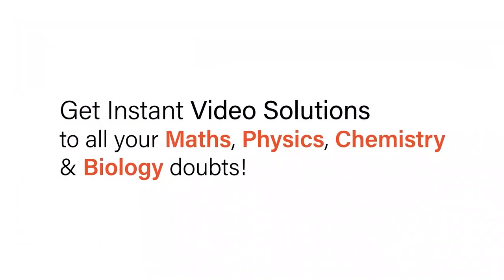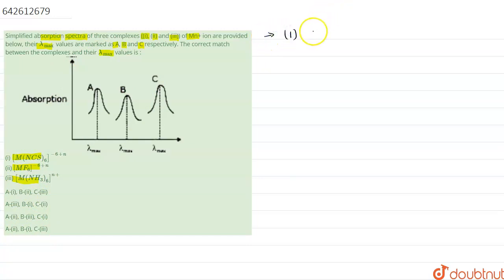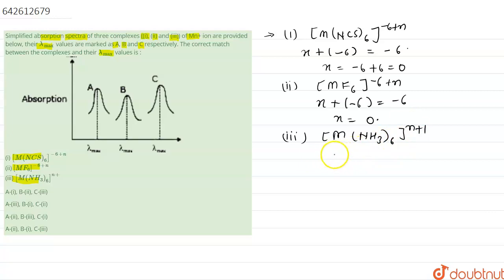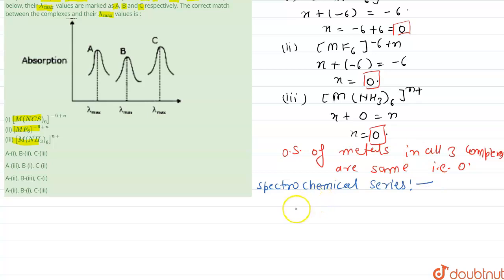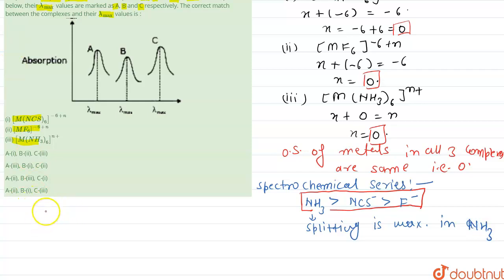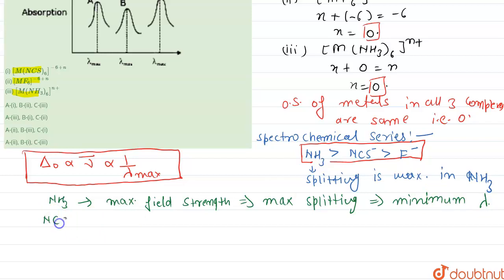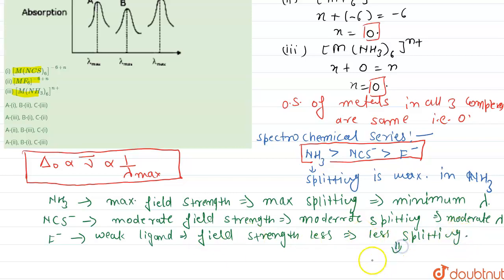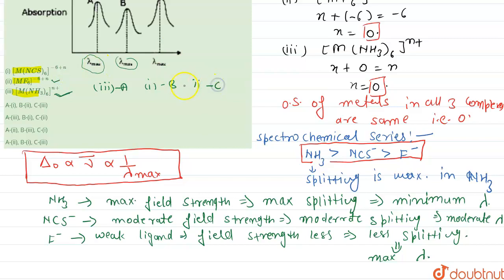Simplified absorption spectra of three complexes ((i), (ii) and (iii)) of Mn+ ion are provided b...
Simplified absorption spectra of three complexes ((i), (ii) and (iii)) of Mn+ ion are provided below,their lamda_(max)values are marked as A, B and C respectively. The correct match between the complexes and their lamda_(max) values is :(i) [M(NCS)_(6)]^(-6+n) (ii) [MF_(6)]^(-6+n) (iii) [M(NH_(3))_(6)]^(n+)
Class: 12
Subject: CHEMISTRY
Chapter: JEE MAINS 2020
Board:IIT JEE

👉 Have Any Query? Ask Us.